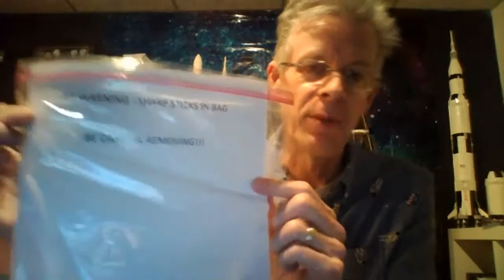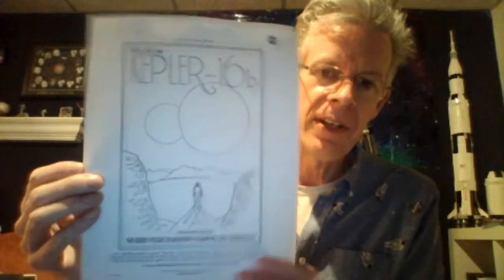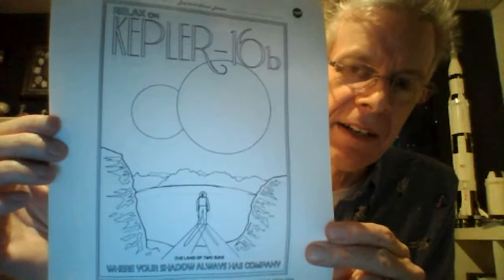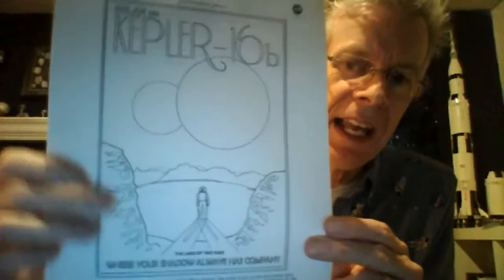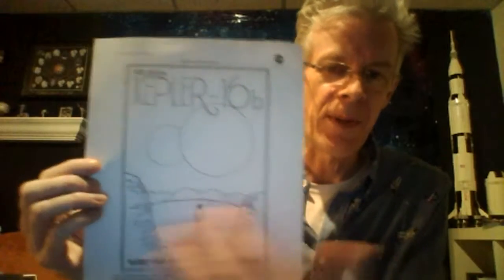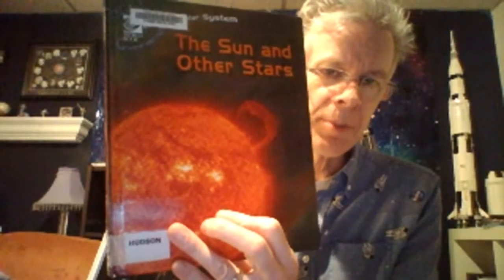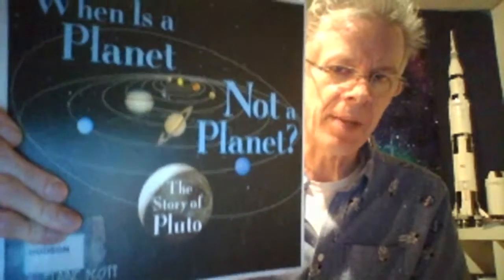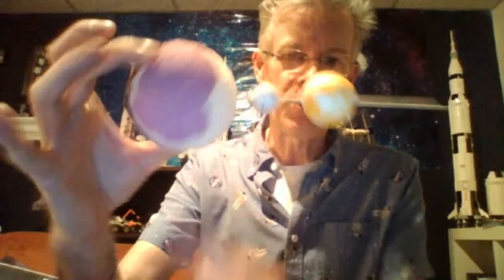Exoplanet STEAM Take & Make Kit